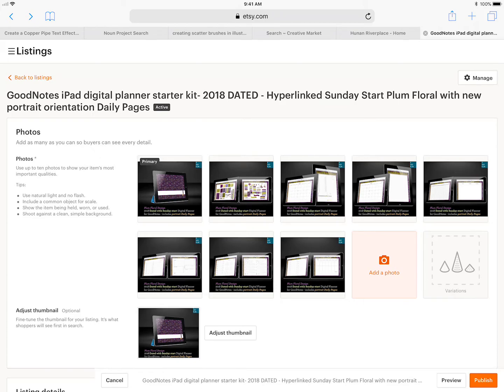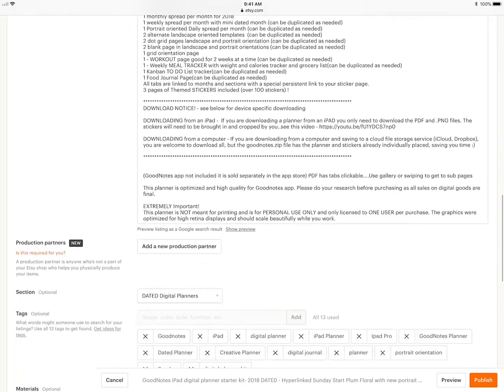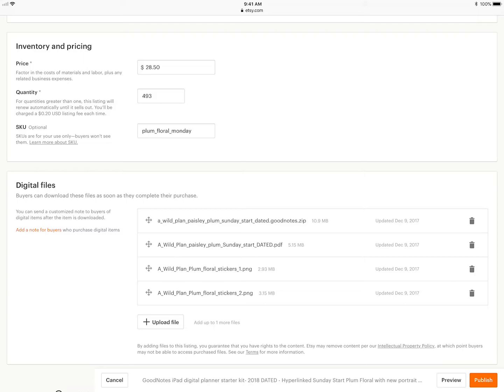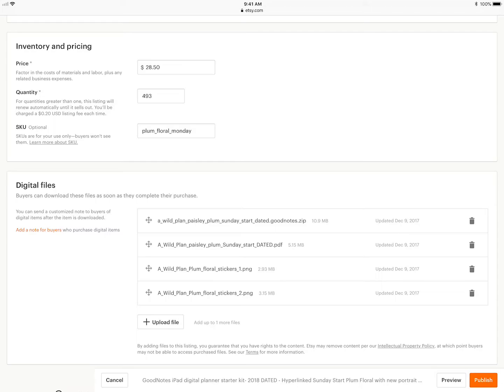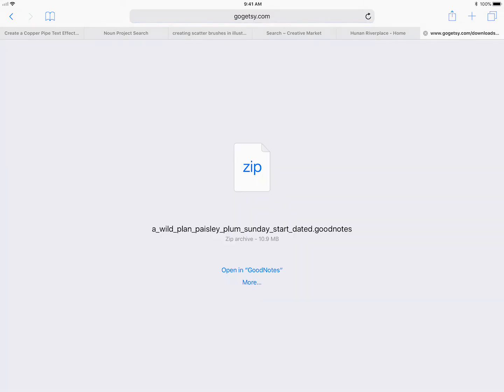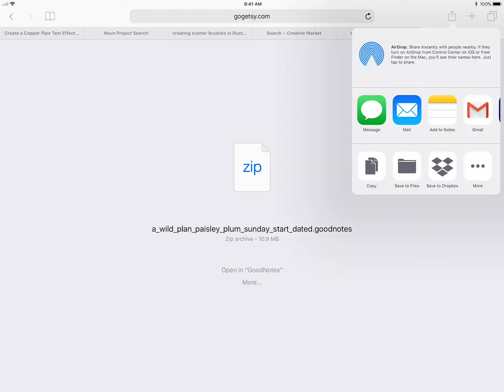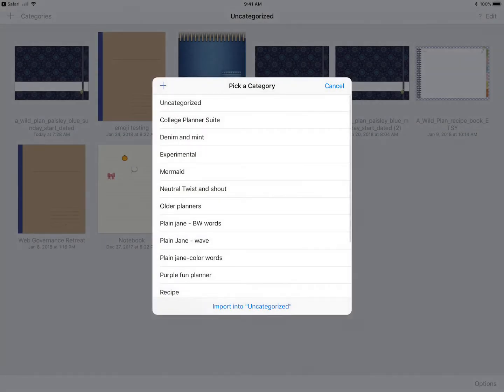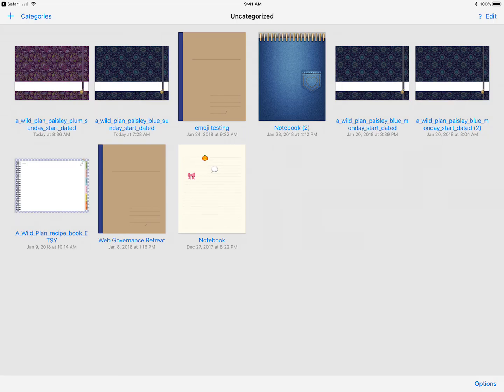Downloading your new Wild Plan planner to GoodNotes with just an iPad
This is an update to downloading the files as it seems the glitch has been fixed. YAY! If you only have an iPad you can now download the .zip file that come with my planners. You will want to do this as this is how I can have all the stickers cropped and ready to go for you saving you a lot of time :)